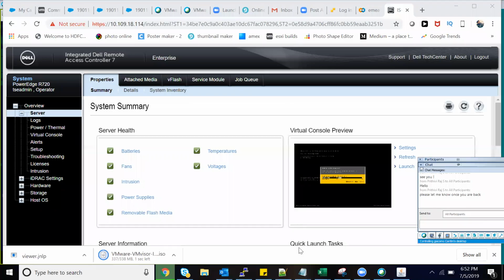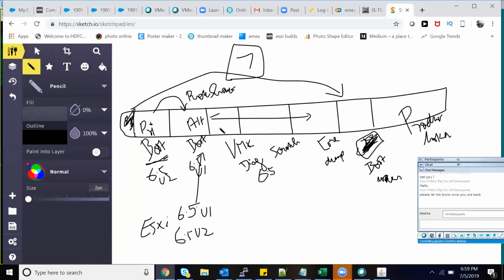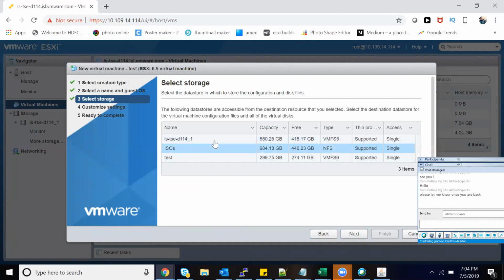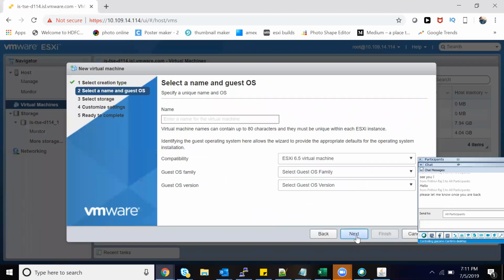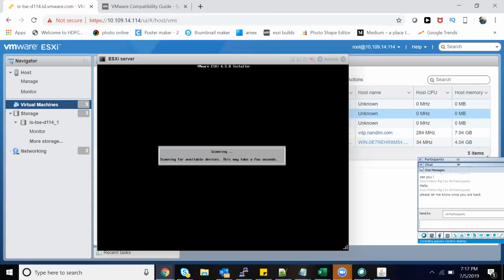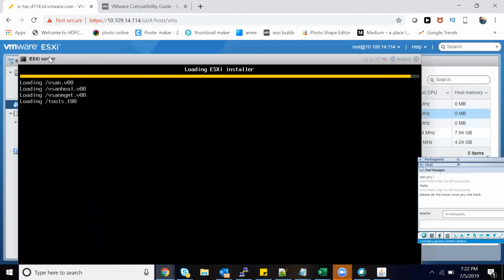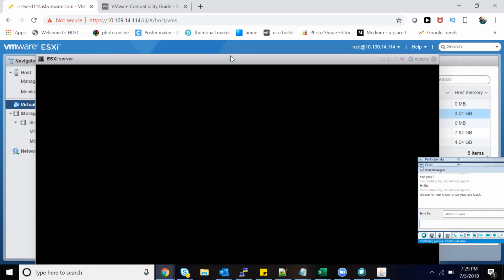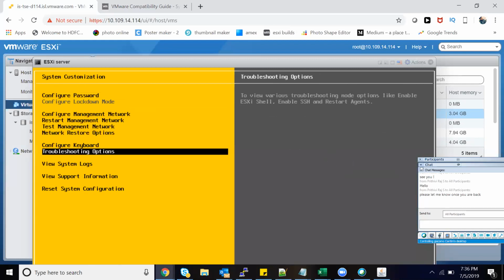Day 3 : ESXi installation and Configuration | VMware Advanced Training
Hello from HappyTechie!
On Day 3 we talk about the below topics :

DAY3:

 ESXi installation procedure
 per-requisities for installation